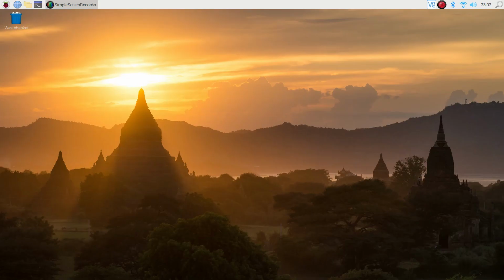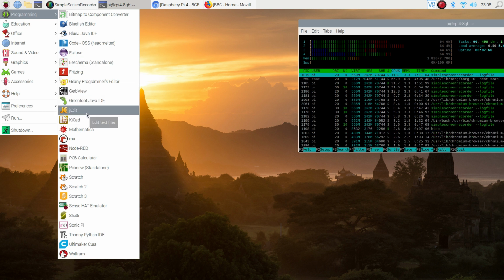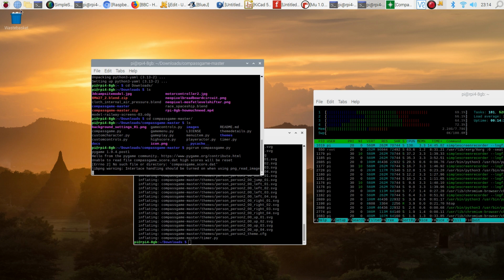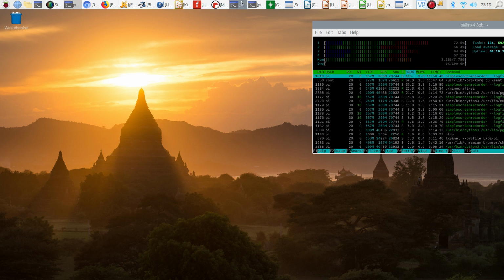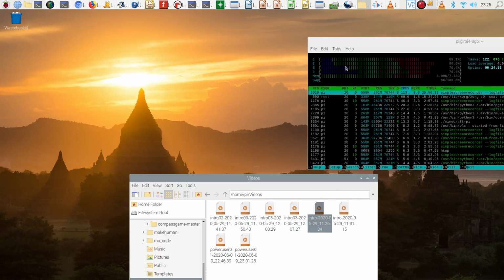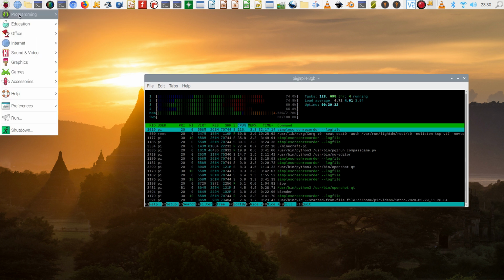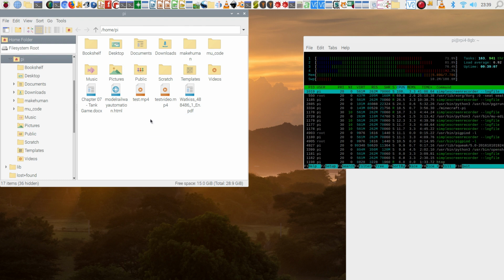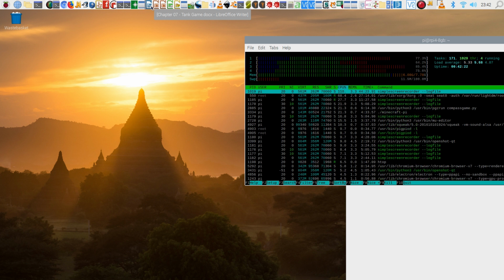Has the Raspberry Pi got too much memory? Power Users guide to the Raspberry Pi 4 with 8GB memory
The Raspberry Pi is now available with 8GB of RAM. The cost is higher, costing almost twice as much as the 2GB version, although only about £25 more than the 4GB version. The question is what can you do with 8GB of RAM and do you really need that much? I've already tested this for typical user scenarios using

Since then I've been listening to feedback from my viewers and those on social media and it seams people would like to see a test for Power Users. So here is a test to launch as many applications as I can to see at what point it would benefit from the extra memory, whether you have a 1GB, 2GB, 4GB or 8GB model.

The video is a long video as I launch each application. I've therefore added the following contents to allow you to jump to the most relevant part.

Contents:
00:00 Introduction to Raspberry Pi 8GB power users
00:56 Start of test
03:05 1GB of memory in use
05:40 1.6GB of memory in use
07:53 2GB of memory in use
13:04 2.25GB of memory in use
13:29 2.5GB of memory in use
15:54 3GB of memory in use
17:35 3.5GB of memory in use
23:55 4GB of memory in use
27:59 4.5GB of memory in use
34:54 5GB of memory in use
35:44 Swap file in use
38:12 6GB of memory in use
39:10 Summary

Below is a list of the applications that I loaded at each of the memory usage points. I didn't close any applications, so the 2GB level also includes all the applications at the 1GB level etc.

1GB
Raspberry Pi OS (32 bit)
VNC server
OpenSSH server
Shell with htop
Chromium Web Browser
    Gmail Inbox
    Facebook home page
    Twitter logged in

2GB
Chromium Web Browser (also running)
    Office.com Office 365
    Outlook
    OneDrive
    Word
    Excel
    Powerpoint
Firefox
    BBC website
Jedit
BlueJ

3GB
BlueFish Editor
Fritzing
KiCAD
Another two shells
LibreOffice Writer – with large document
LibreOffice Impress x 2
libreOffice Calc
LibreOffice Base

4GB
LibreOffice Draw
Minecraft
GIMP 2 images loaded
OpenShot with large HD video file
KdenLive with HD video file
File  manager
VLC with HD video loaded

5GB
Inkscape
Blender with demo file
slic3r
makehuman
Mathematica
Wolfram
PCB New
Bitmap to Component Convertor
eeschema
Greenfoot Java IDE

6GB
VNC Viewer
SmartSim
Scratch 2
Sense HAT emulator
SonicPi
Thonny Python IDE
Claws Mail
ImageMagick
Bunner Game
File manager
PDF viewer with large PDF file
Calculator
Code – OSS (headmelted)

Thanks.